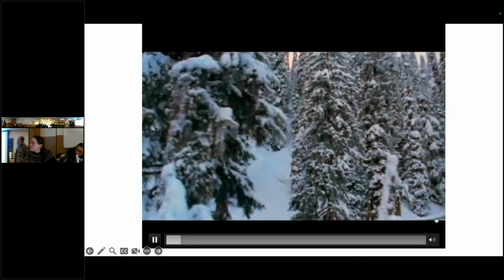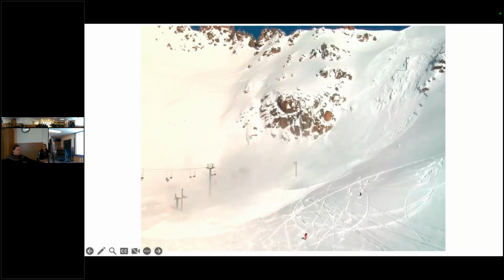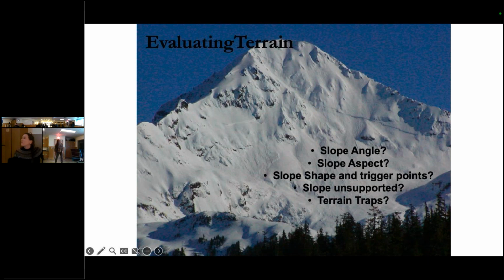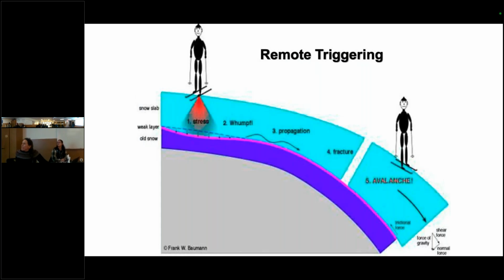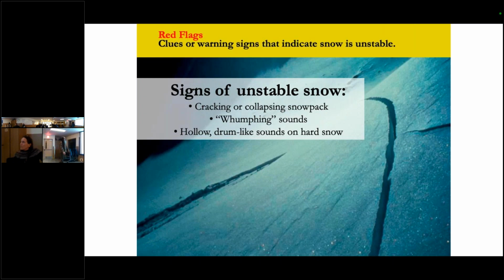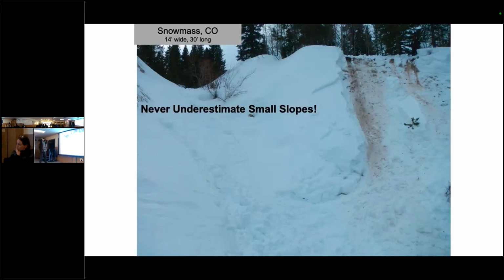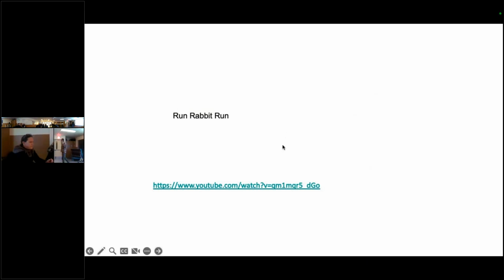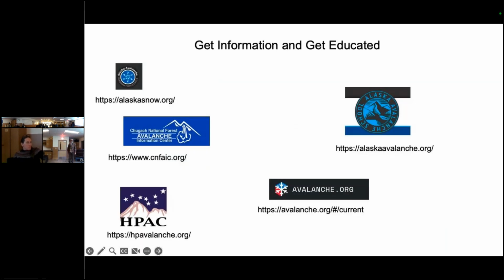Avalanche Safety and Awareness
Do you like to explore snowy mountainous terrain? Whatever your mode of travel is, you may be in dangerous avalanche terrain and not even know it. Hoots Witsoe and Kirsti Jurica introduce the avalanche phenomenon, its causes, and its risks. You will begin to identify where and why they occur in order to avoid them and learn how to find and interpret avalanche forecasts.